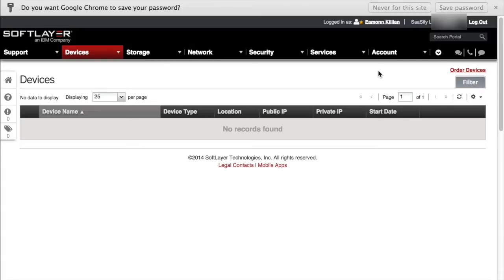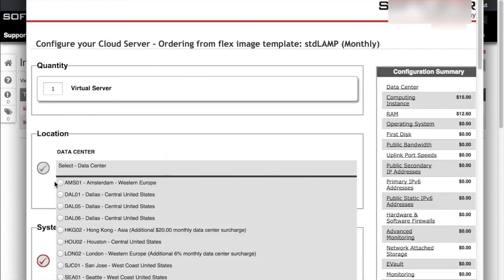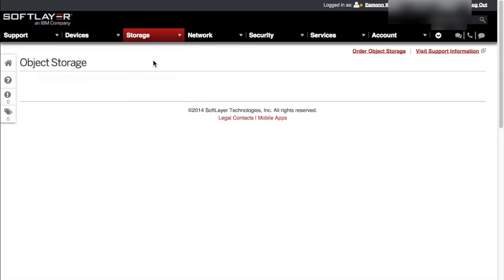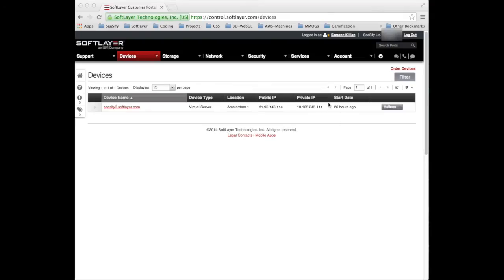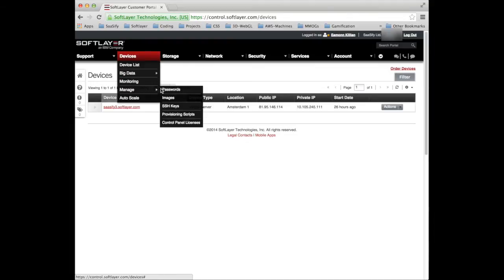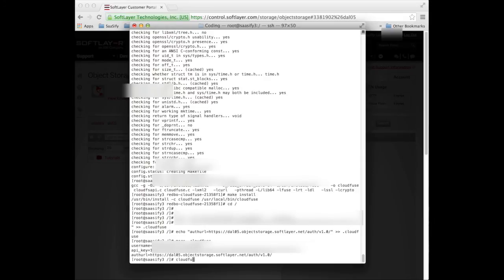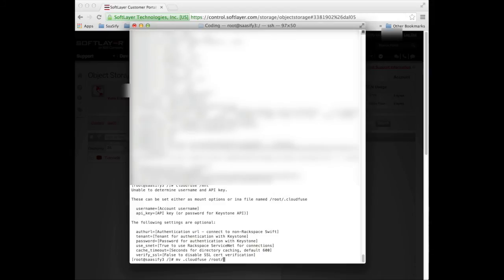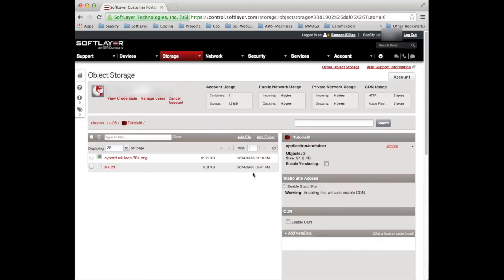SoftLayer - Tutorial Number Six - Part 2 - Linking a VM to Object Storage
In part two we'll create a virtual machine (VM) and some actual Object Storage. We'll then link the VM to the Object Storage using Cloudfuse. This will enable us to mount the Object Storage on the VM and work with it as if it were part of the native file system.